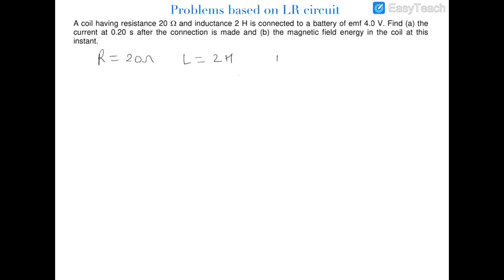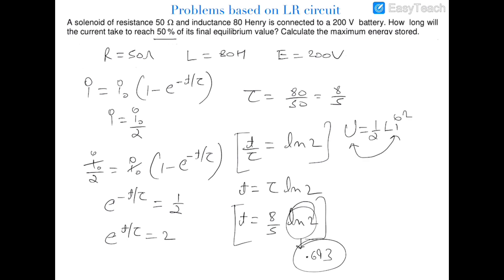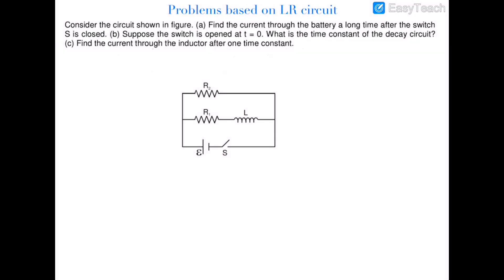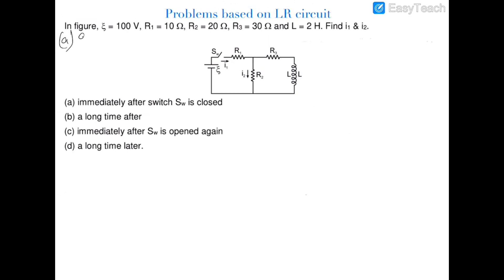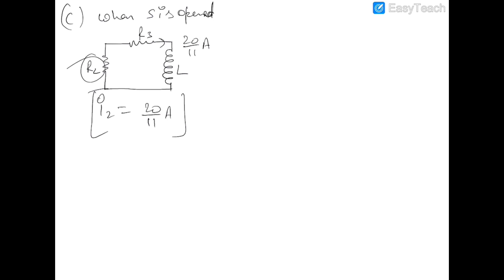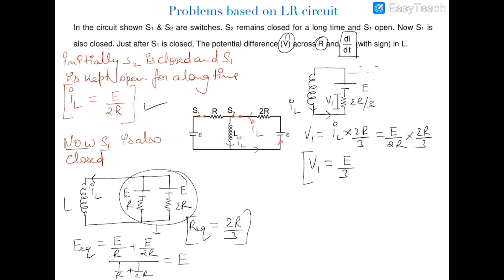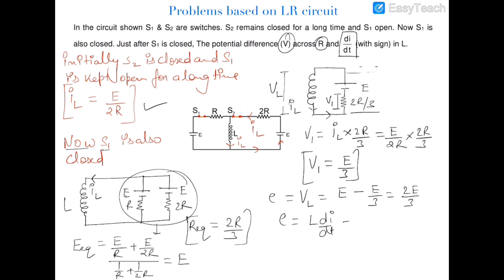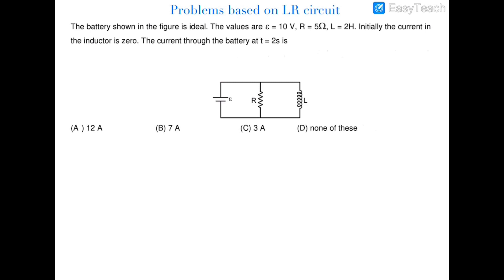BASIC TO ADVANCE LEVEL PROBLEMS BASED ON L-R CIRCUIT